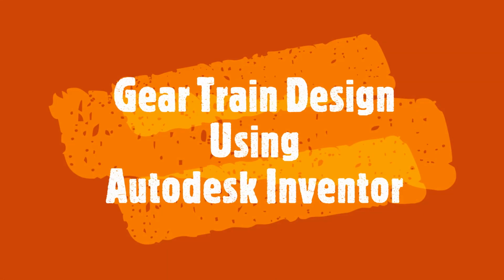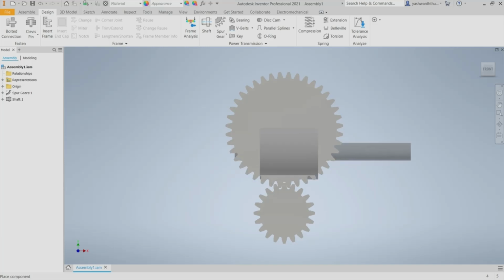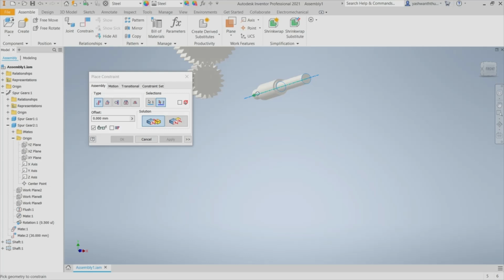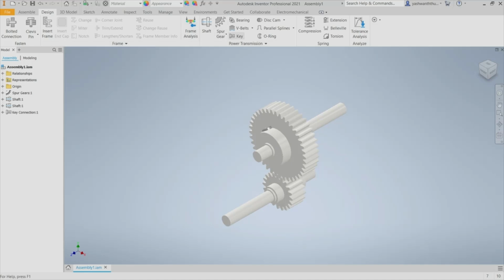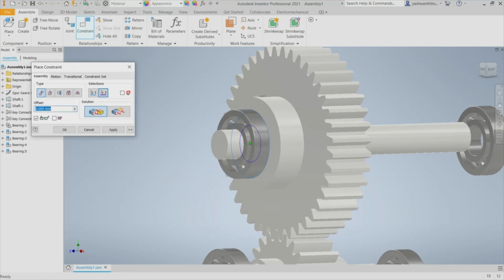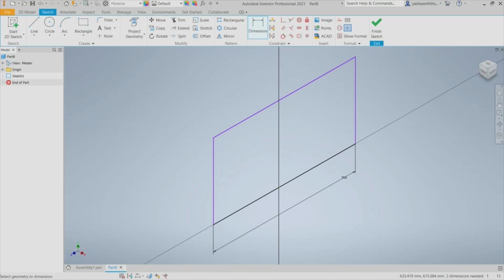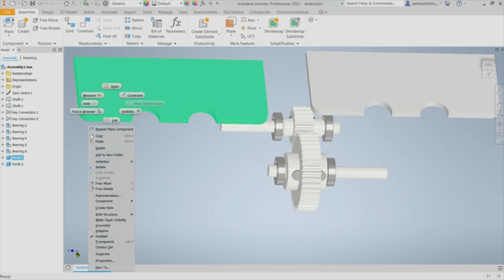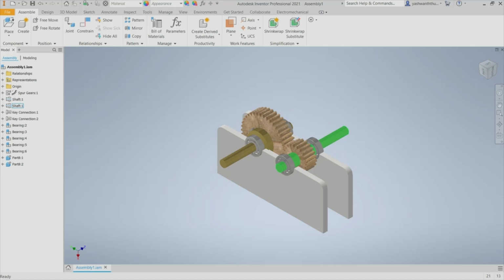Gear Train Design using Autodesk Inventor - Project assignment for Skyfi Labs online course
This video is made by T.YASHWANTH of VIGNAN INSTITUTE OF TECHNOLOGY AND SCIENCE, DESHMUKHI as part of the final assignment of Gear Train Design course from Skyfi Labs. Online tutorials from Skyfi Labs was used along with the Autodesk Inventor software to develop the Gear Train Design Project.